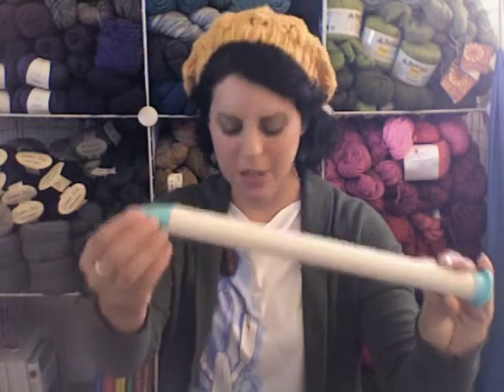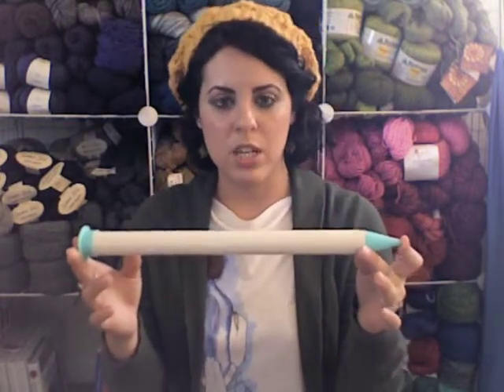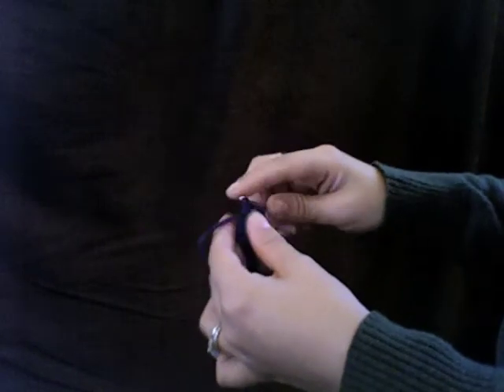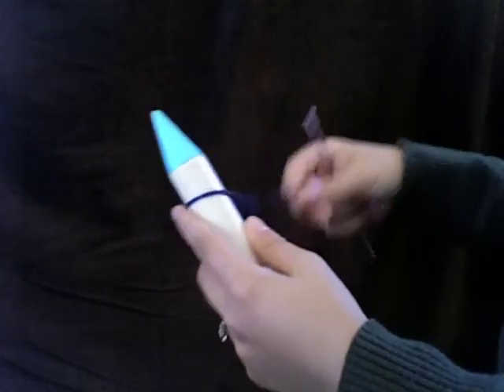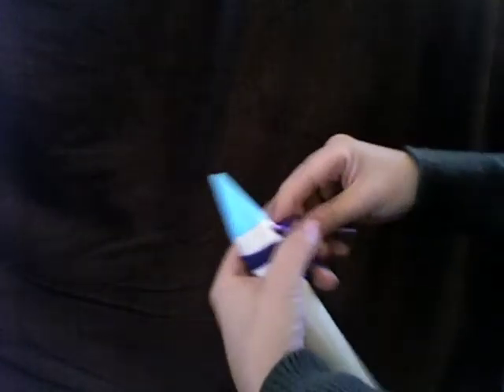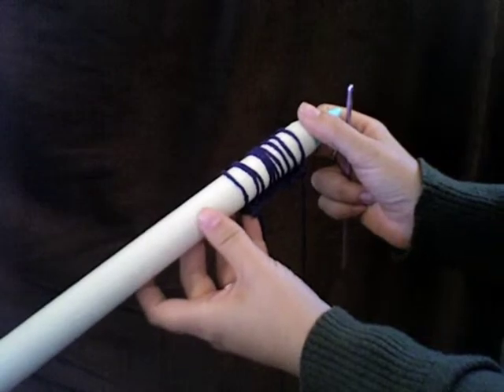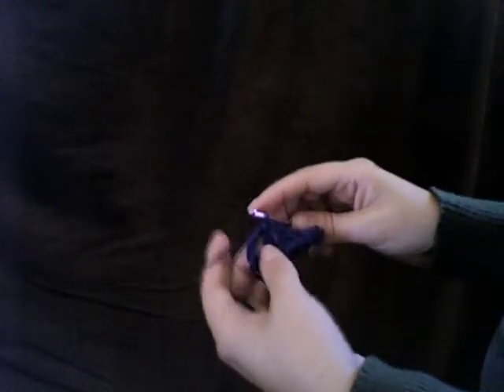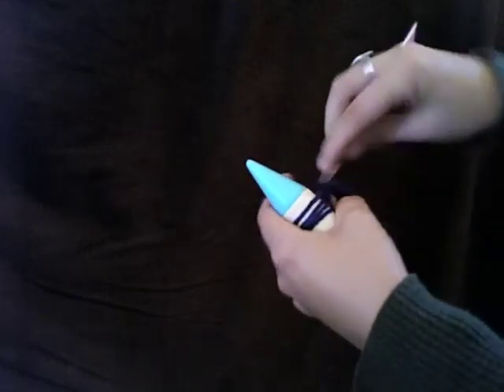Yarnside Chats 4 - Broomstick Lace.m4v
In this episode, Sarah demostrates how to make gorgeous crochet lace with a giant knitting needle! This technique is a great intro to crochet as it requires only the knowledge of chaining and single crochet, and is a great stashbuster due to the quickness of the work.